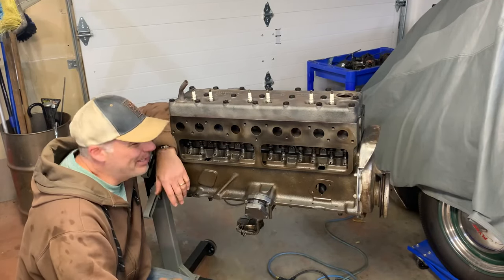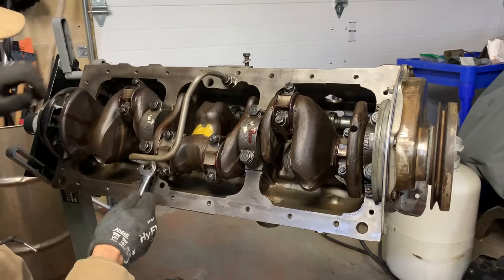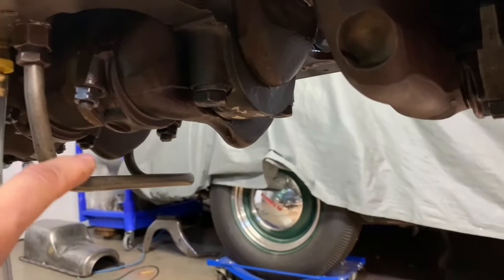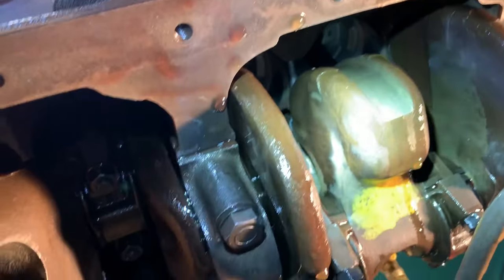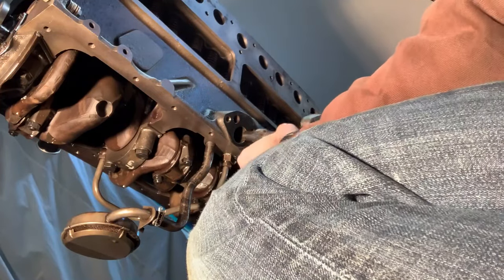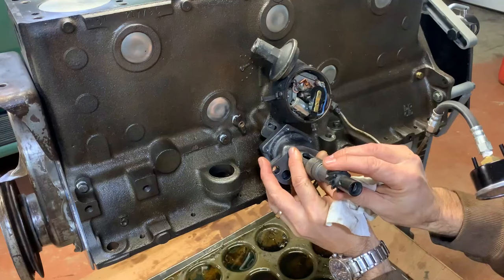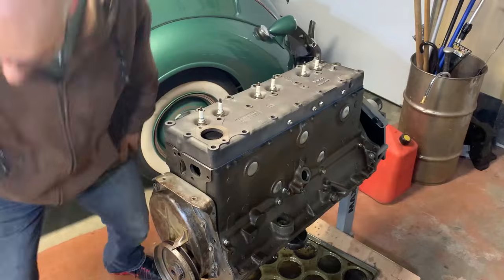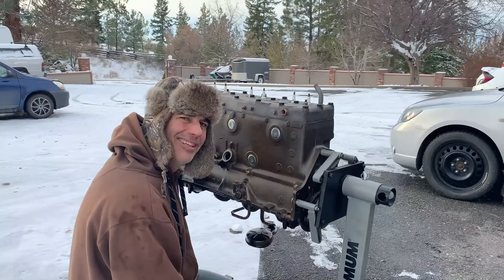Flathead 6 Engine Rebuild Progress & Live Oil Pressure Action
More progress on my flathead engine rebuild. I experiment a little to study the engine oil pressure system. I talk about indexing the oil pump with the distributor. A few more goodies too.